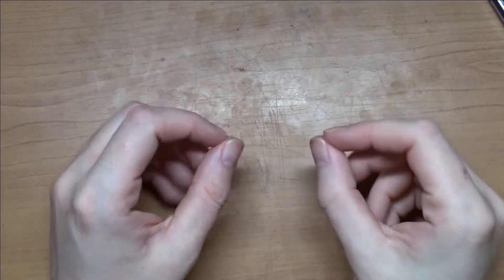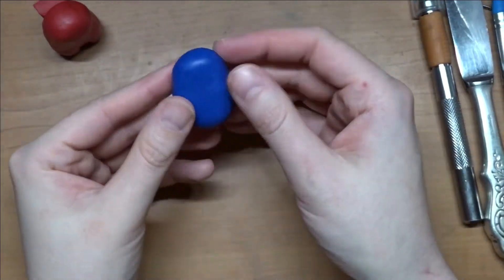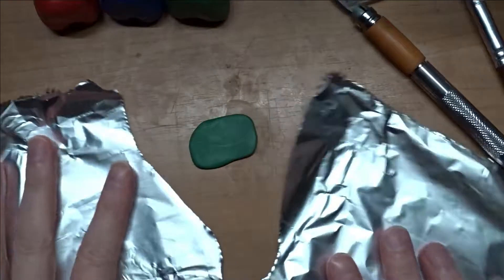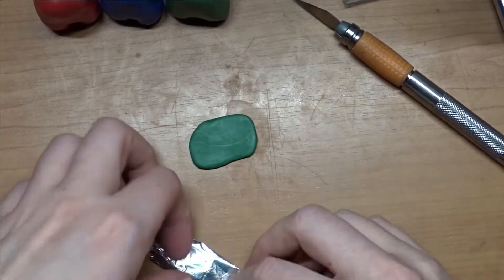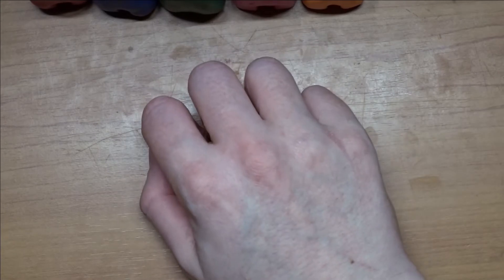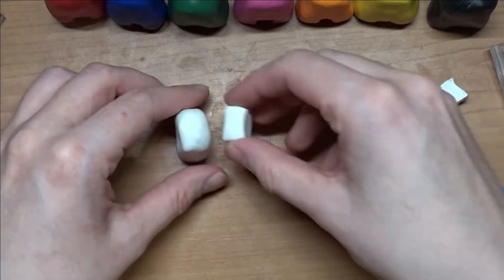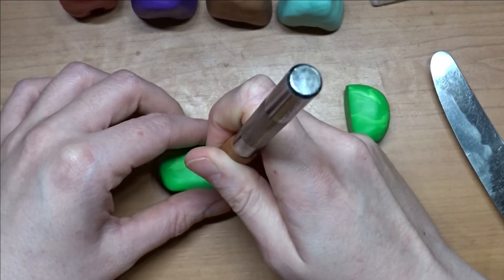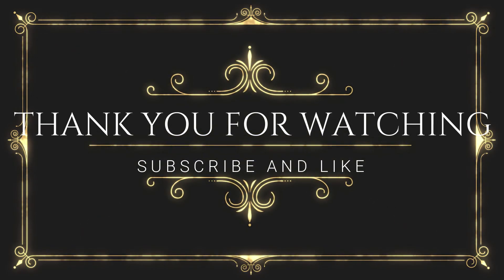AMONG US - Polymer Clay Tutorial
Hey guys
Today we're making the crewmates from Among Us! The really simple but amazing game
Which is your favorite color? Are you better as a crewmate or as the imposter?